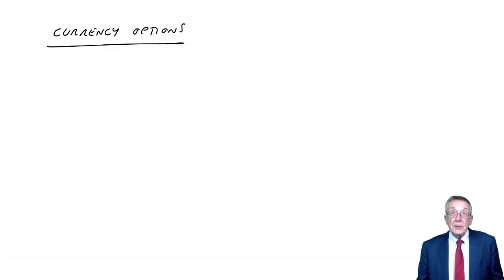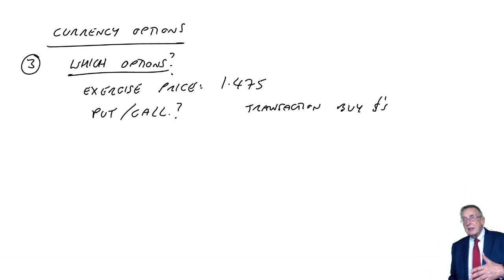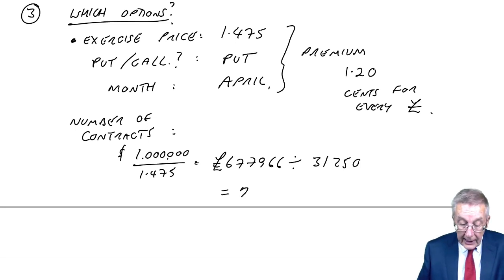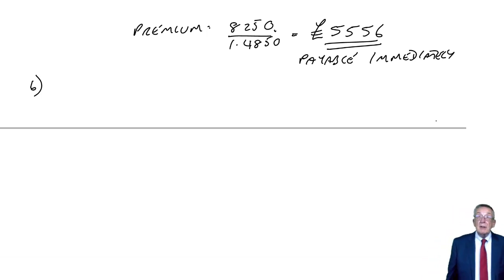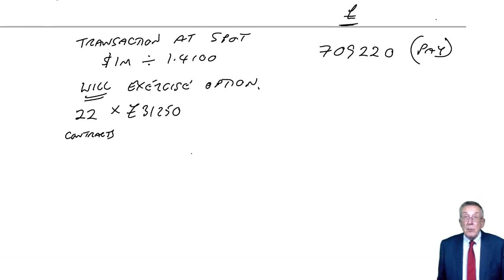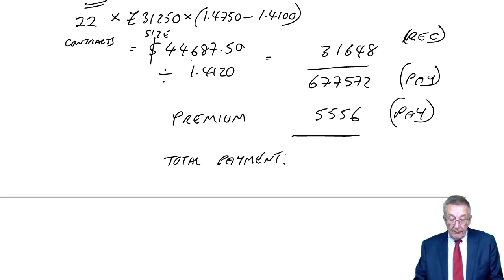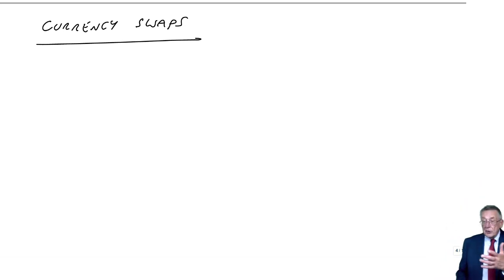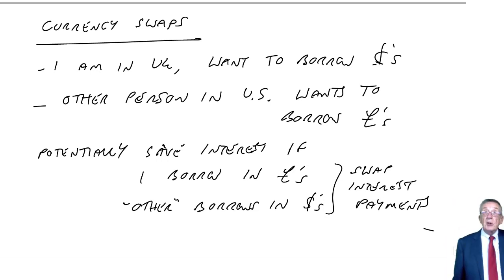Foreign exchange risk management (2) Part 2 - ACCA (AFM) lectures